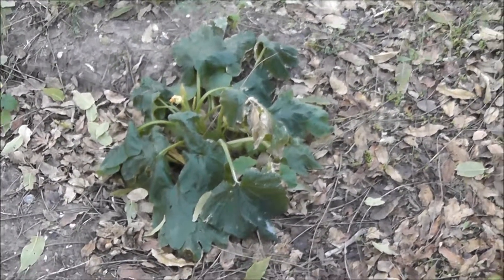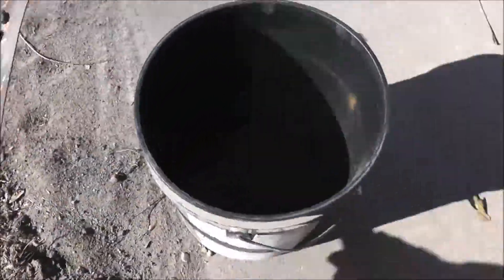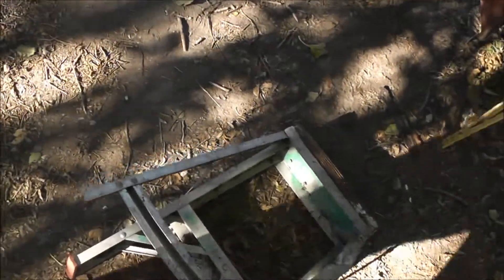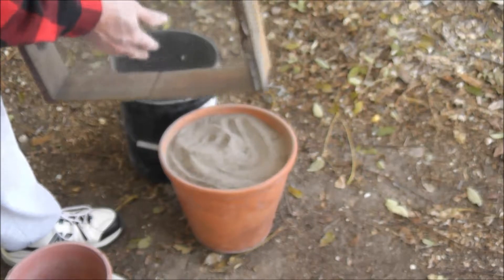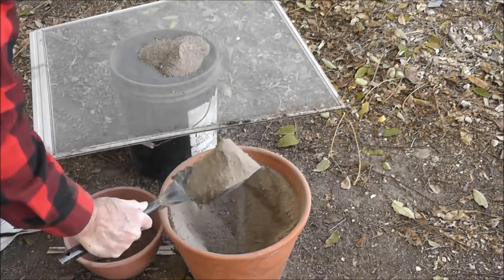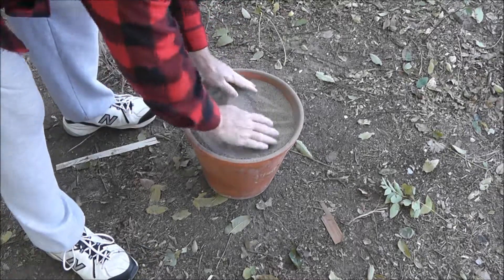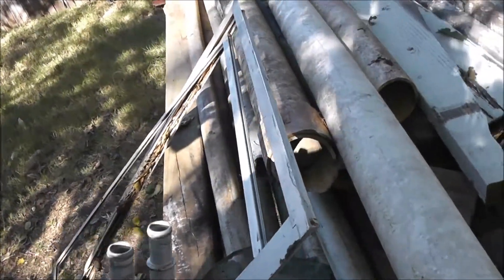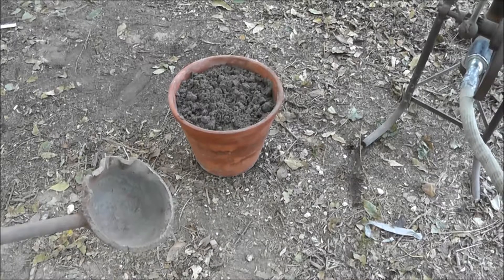Smelting Aluminum For Future Projects The Poor Mans Way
There are other methods for doing this. This is an economical method for making ingots that will be ready for use when needed.